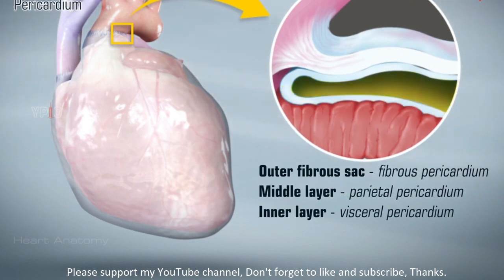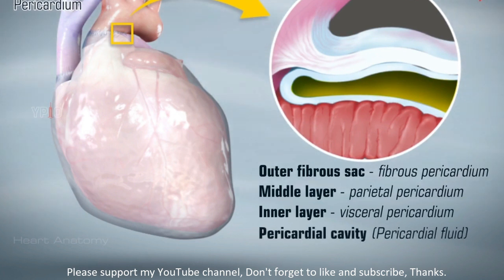Heart Anatomy: Structure, Function, Diagram, and Facts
The heart is the most important muscular organ in the body. It works around the clock pumping blood to various parts of the body through the network of blood vessels. The normal adult heart weighs between 200- 425 grams (7 to 15 ounces) and is about the size of your fist. Learning about your heart and its functions can help you understand the various conditions that may affect your heart as well to take precautions to prevent them.

The heart is located between the right and left lungs in the middle of your chest. The heart’s function is to supply oxygen and blood to all parts of the body. Oxygenated blood pumped from the heart reaches the body’s organs through the systemic arteries, while veins carry impure or deoxygenated blood back to the heart.

The heart has four muscular chambers, the upper two chambers are called the right and left atria, and the lower two chambers are called the right and left ventricles.